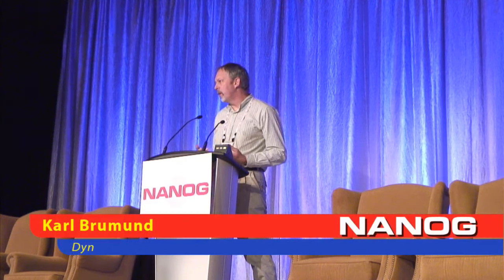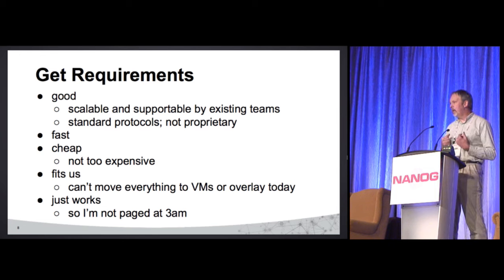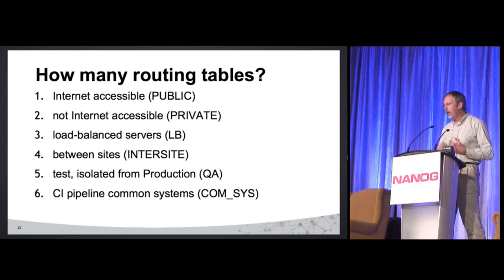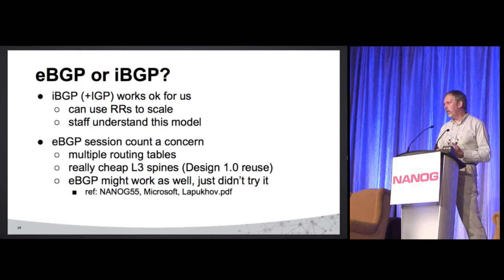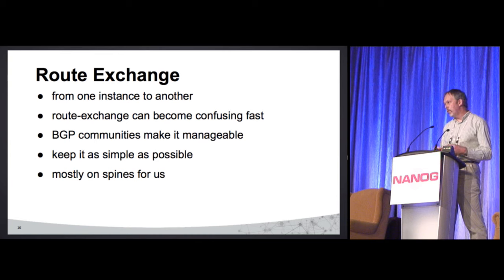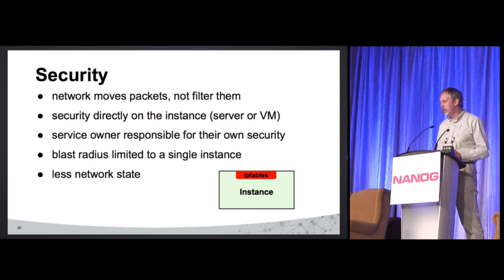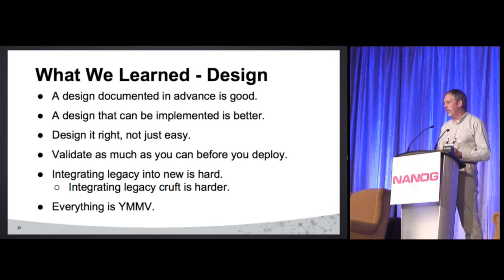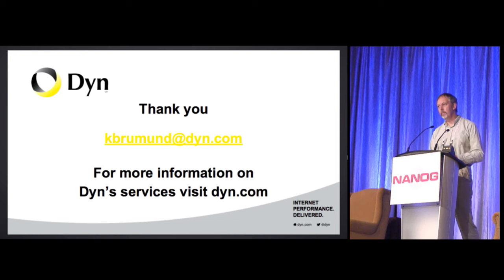Building a smallish DC...for the rest of us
Speaker:
Karl Brumund, Dyn

We're not Facebook, Amazon, Google or Microsoft, but we still need to build new Data Centers. They may not be huge, but we still want to do it right, sized for today and able to easily scale. It had to be vendor agnostic, use standard protocols, accommodate legacy systems, improve security, reduce costs, blend seamlessly into cloud, only rock the boat within Engineering so far, integrate into legacy sites and not cause my cell to ring at 2am. In other words, the usual impossible asks. What sucked about our legacy L2/L3 design, the initial MPLS VPN design that didn't work and the current L3 design. Here is a story of how we rebuilt our Data Centers, balancing costs, legacy systems, developers/users, conflicting priorities, public clouds and inheriting a project already in progress. In the end, the configs were the easy part.